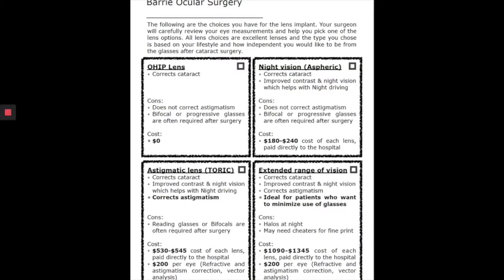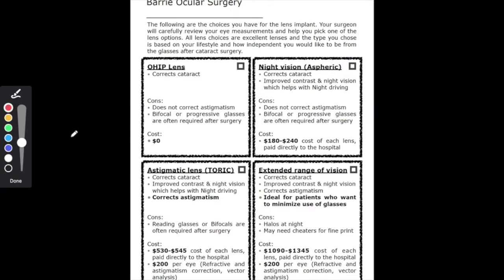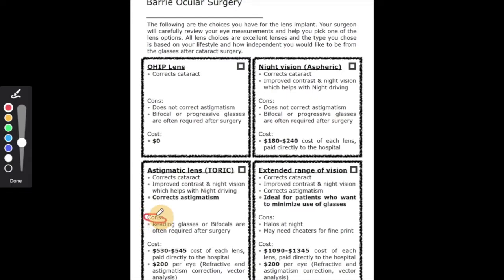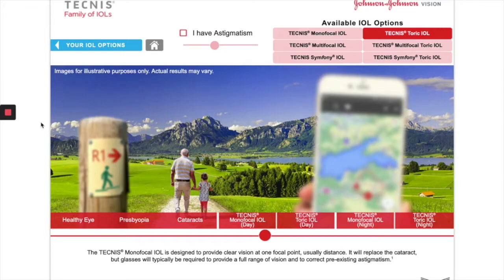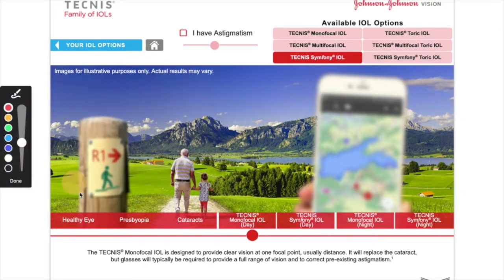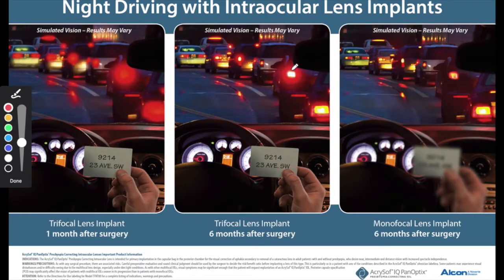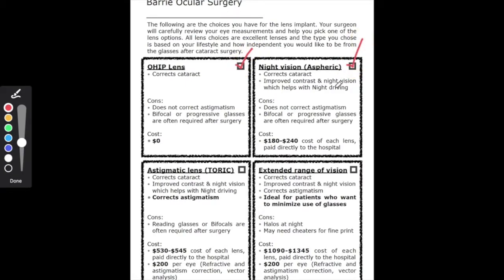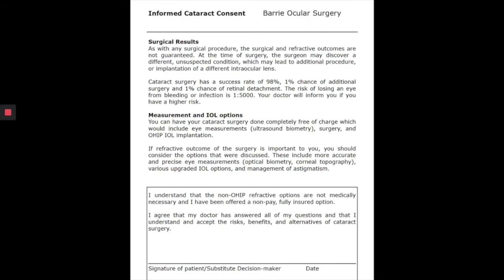Video 3 - IOL choices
Watch this BEFORE your initial visit with the Dr.
This video discusses Intra Ocular Lens (IOL) options